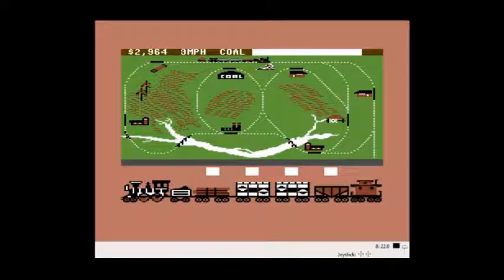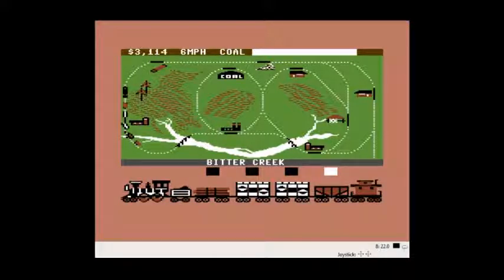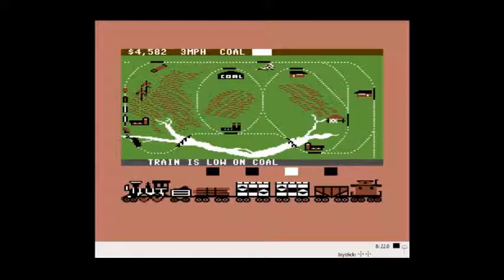Spinnaker Trains Longplay, Part 10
In this part, I make my second attempt at the seventh level, set in the fictional (or mysterious) town of Bitter Creek.  Surprisingly, I was able to beat the level in less than 8 minutes, in spite of it being the second to last and in theory the second most difficult.